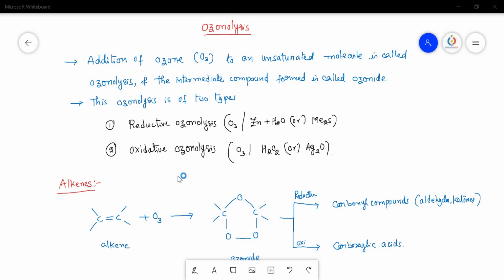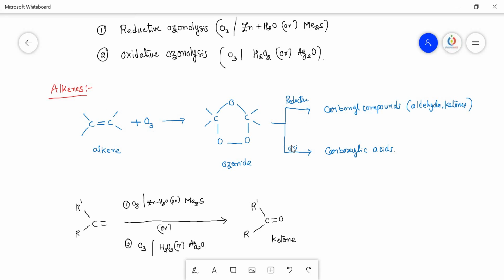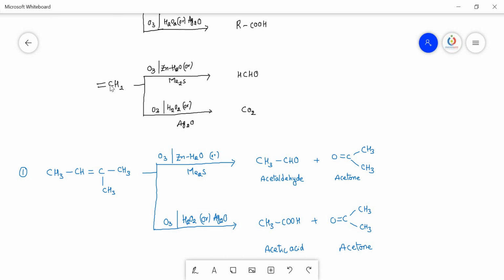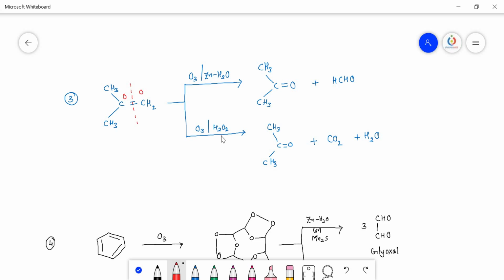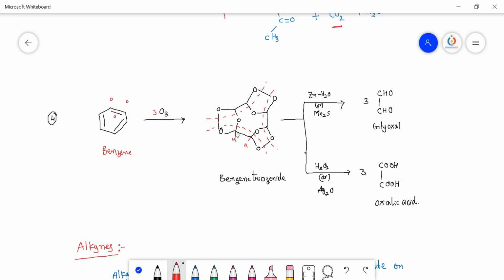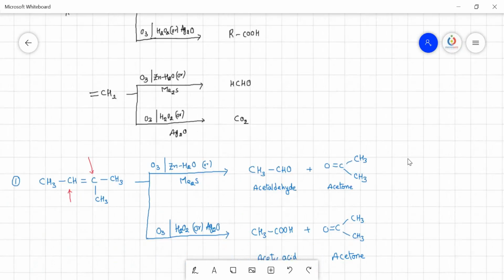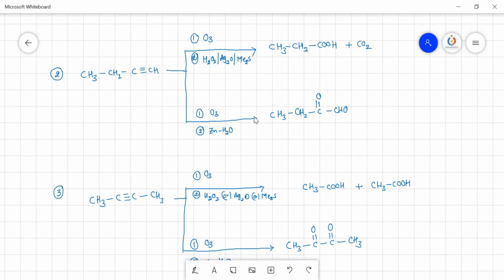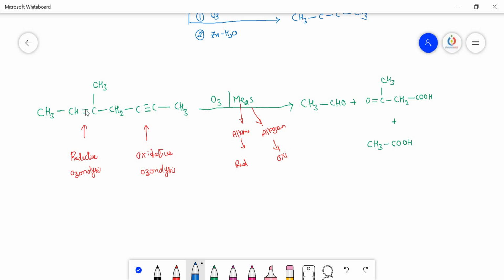Ozonolysis of Alkenes and Alkynes (Unsaturated compounds)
1) Ozonolysis of Alkenes
2) Ozonolysis of Alkynes
3) Formation of Ozonide
4) Oxidative ozonolysis
5) Reductive ozonolysis
6) Ozonolysis of Benzene (Or) Formation of Benzene triozonide